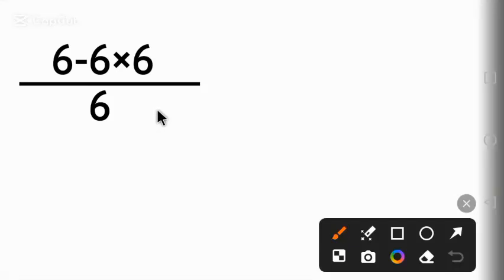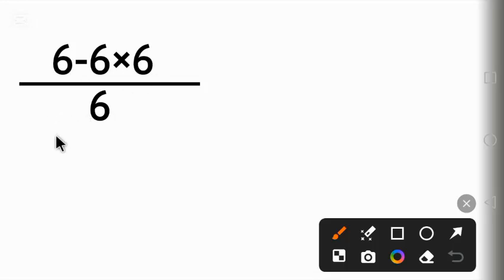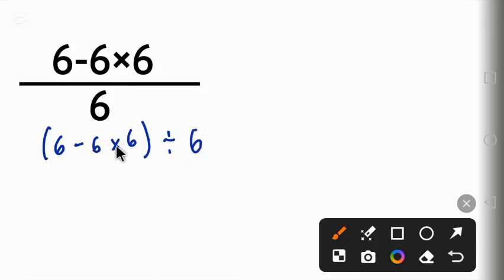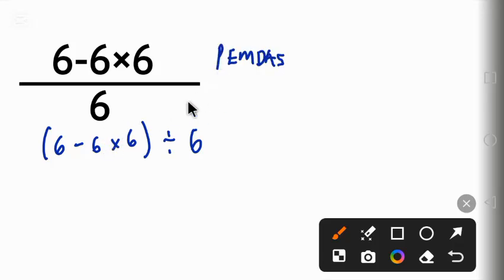The Brain Teasing Math Question That's Stumping The Internet